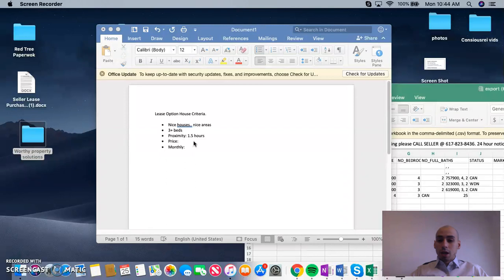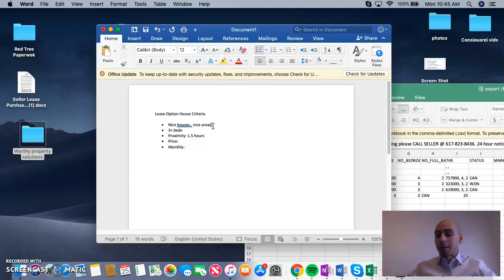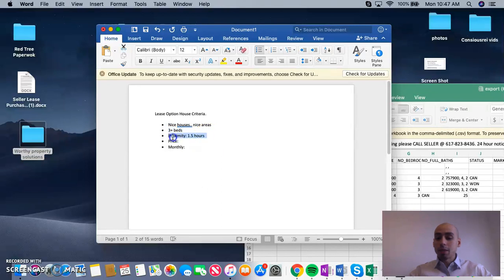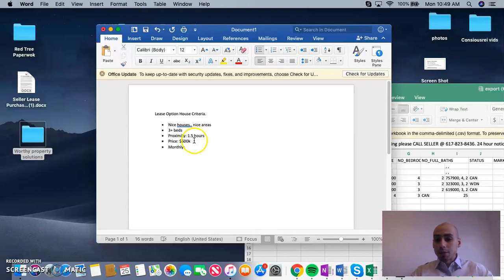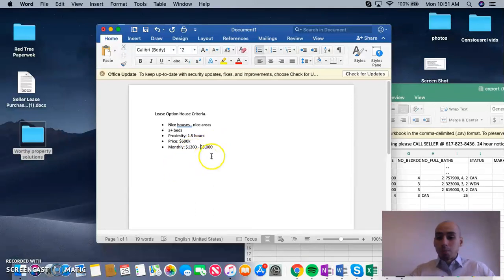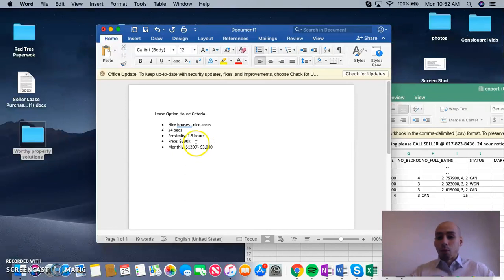Wholesaling Lease Options Real Estate | Which Houses Should I Target?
0:35: My Personal Criteria
4:20: Why I no longer target high end homes, for now.
5:30: Why I like to target landlords.

REMINDER:  Live seller calls will be available for 24-48 hours and then go unlisted.